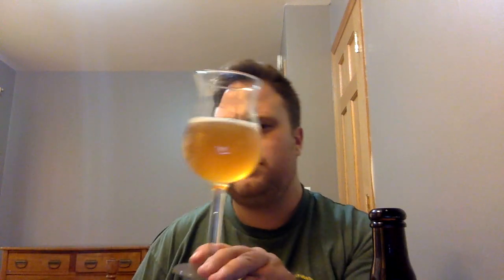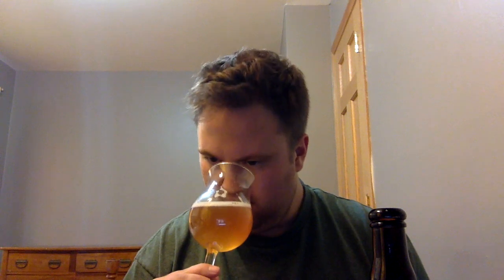Episode #304: Firestone Walker Brewing Company Barrel Works Bretta Rose Review (2014 Vintage)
Thanks to Kasey and Ryan for picking up this whale! What a treat! Cheers!